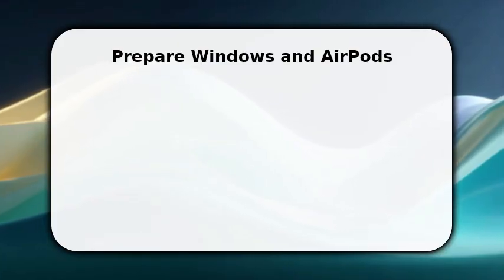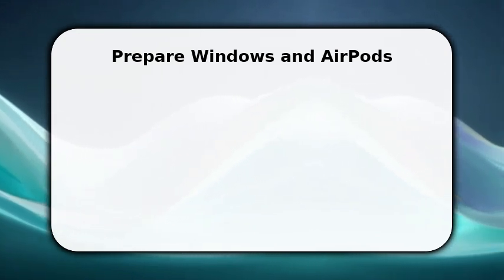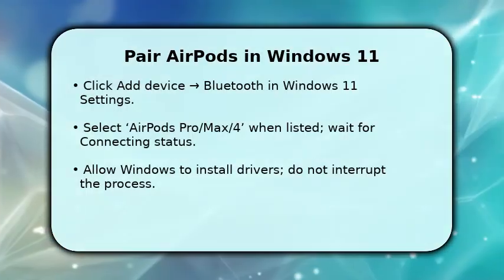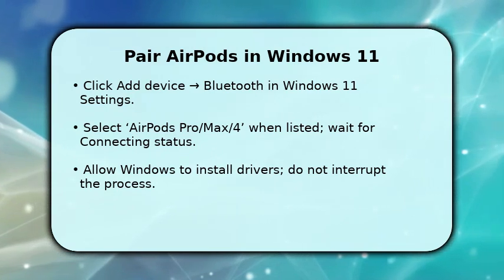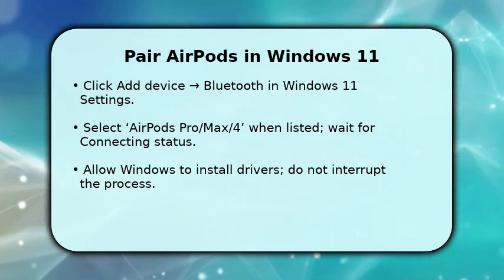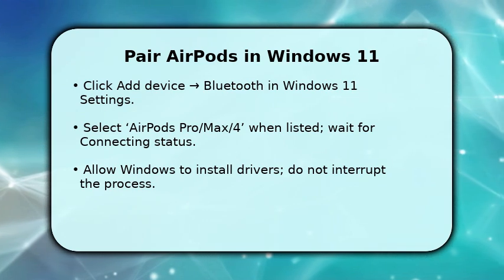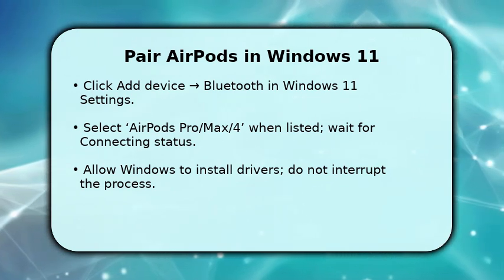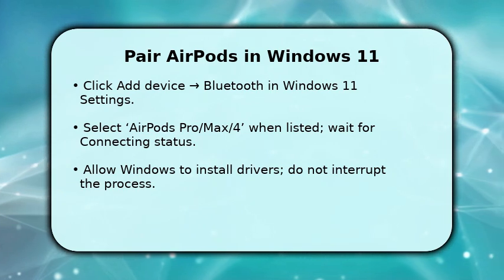How to Connect Apple Airpods 4 to Windows 11 - Step by Step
How to Connect Apple Airpods 4 to Windows 11 - Step by Step | 🔒 Surfshark VPN Deal — Stay private and secure. $1.99/mo + 3 Months Free ▸

Discover the simple steps to connect your Apple AirPods Pro or Max to Windows 11. This guide covers pairing procedures, troubleshooting common issues, and optimizing audio settings for a seamless experience.

connect apple airpods, windows 11 compatibility, pair AirPods Pro with Windows, troubleshoot AirPod connection to PC, optimize audio on windows for earbuds